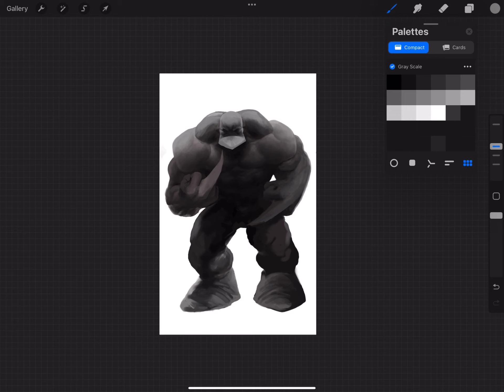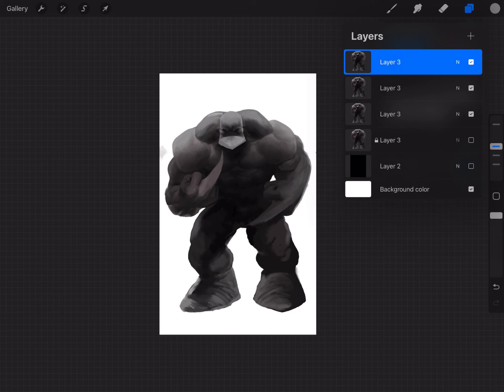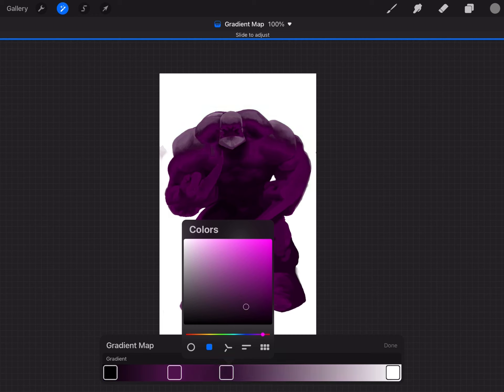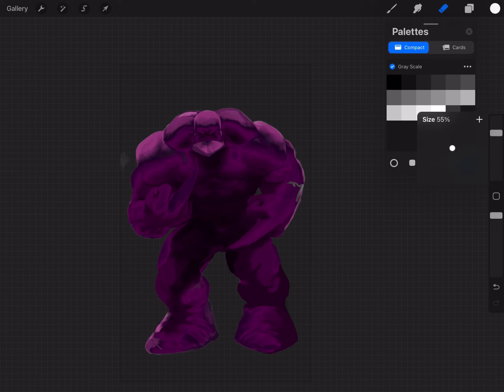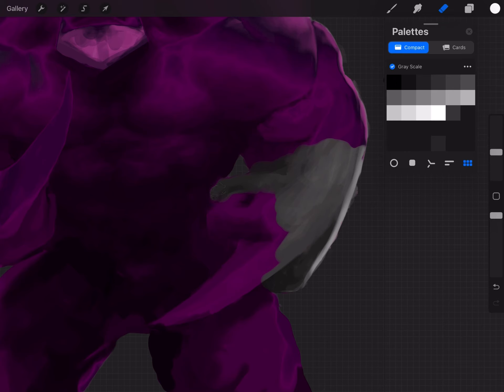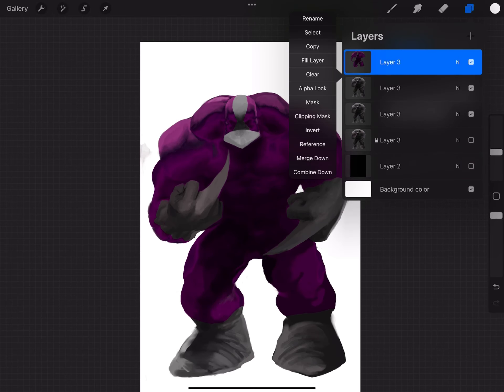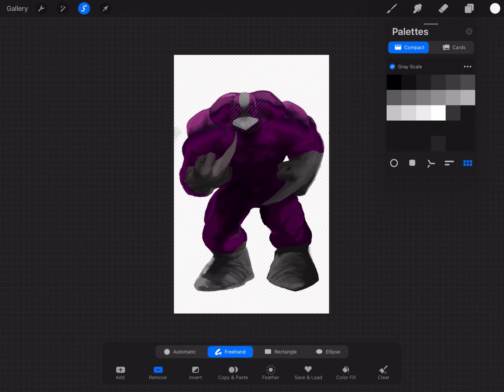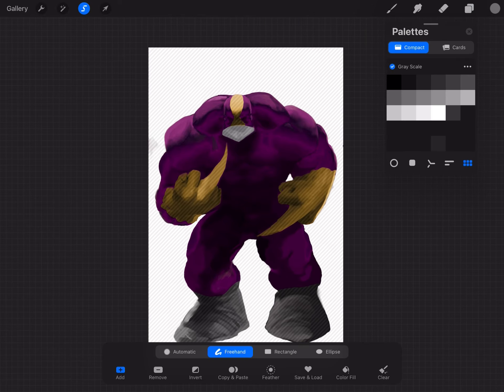Procreate tutorial - adding color to grayscale painting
This comic character from image the Max. Done in grayscale then into coloring.
so to show how to add color without any worries of compromising the grayscale drawing.

Tools app used

IPad Pro
Procreate
Luma fusion